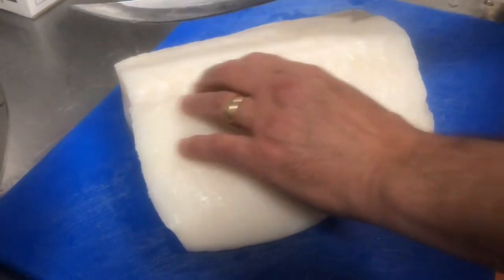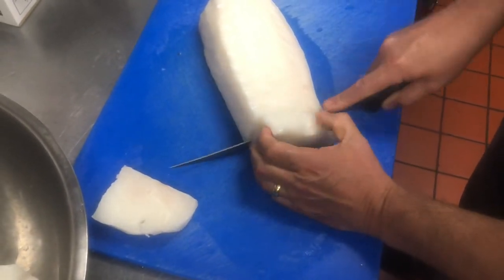10th Man’s Chef Shares Chilean Sea Bass Recipe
10th Man’s favorite fish is? Chilean Sea Bass!! Prepared in puttanesca sauce with angel hair pasta.